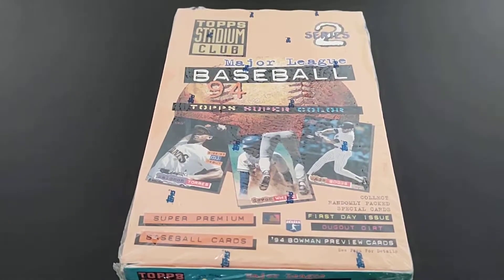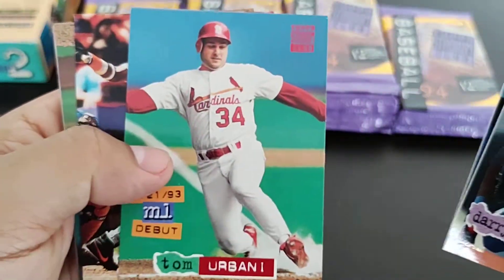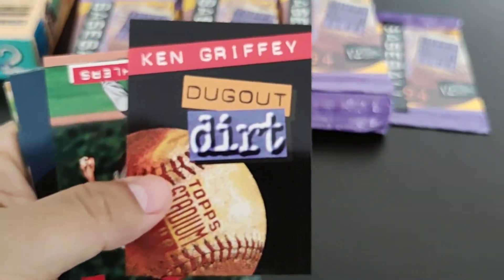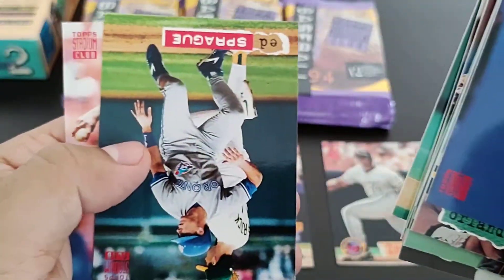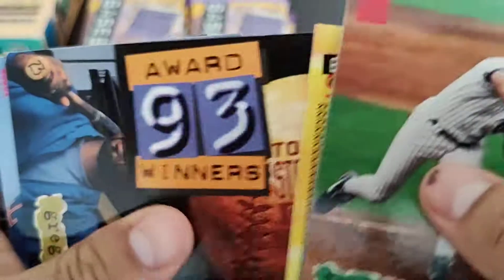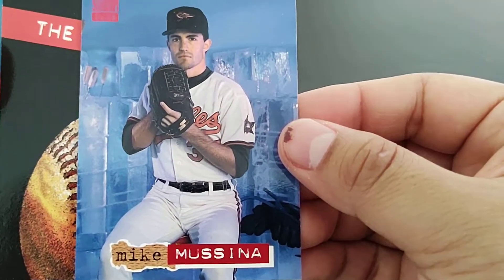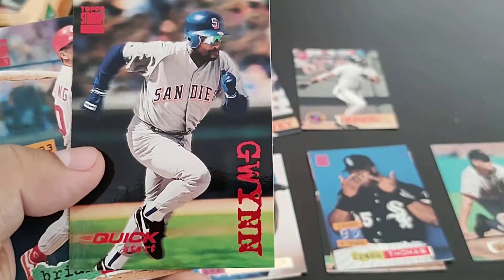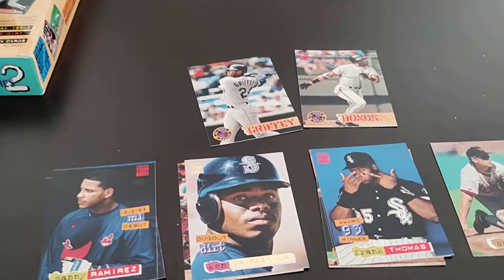1994 Topps Stadium Club Baseball Series 2!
Insert hunting!